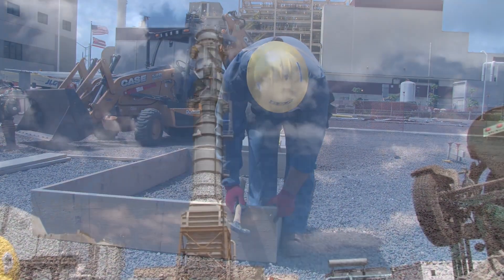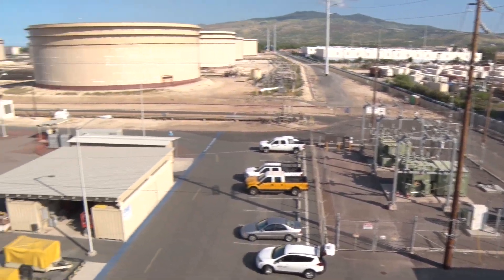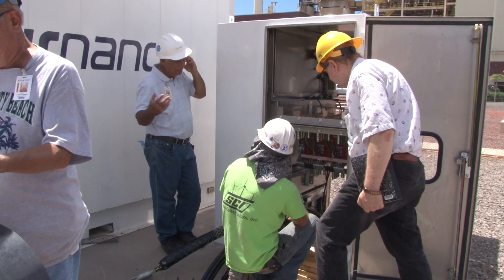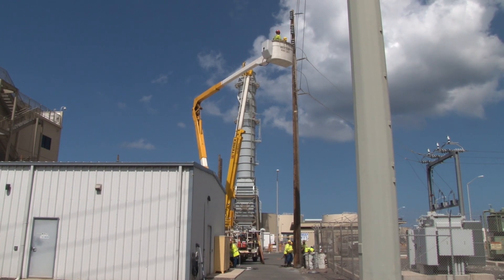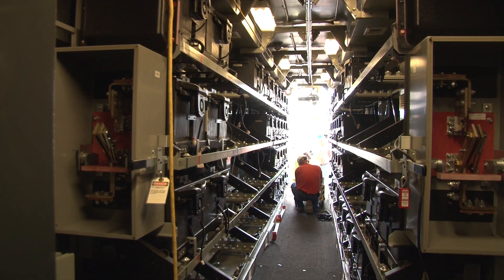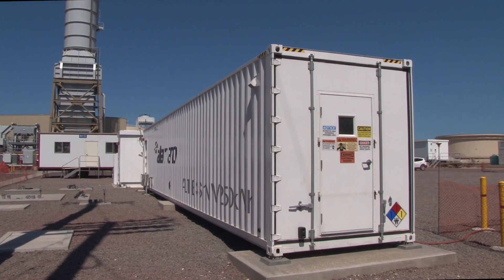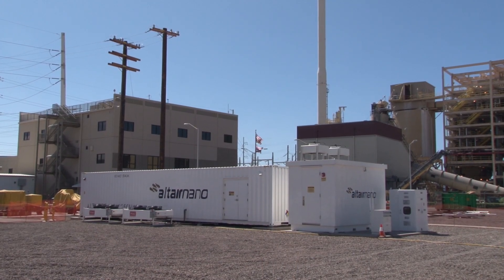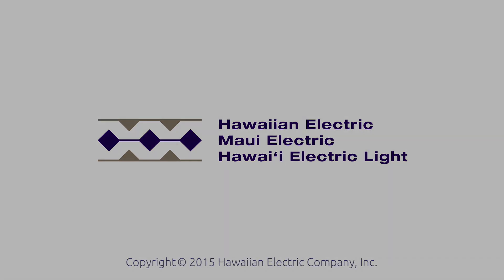Exploring Battery Energy Storage Systems (BESS)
We're exploring possible solutions and technologies, like battery energy storage systems (BESS), that could help us integrate more renewable energy like photovoltaics at a circuit/distribution level. Watch to see more from this project.

This project is a joint effort between Hawaii Natural Energy Institute - HNEI and supported by the Office of Naval Research.